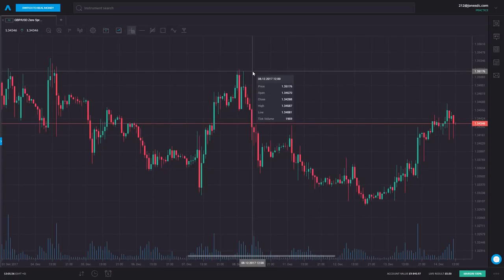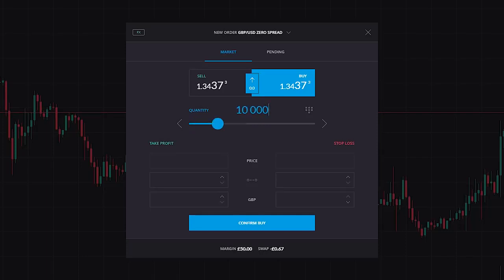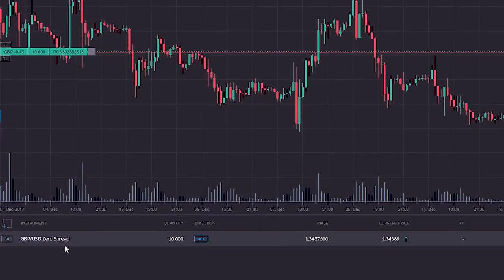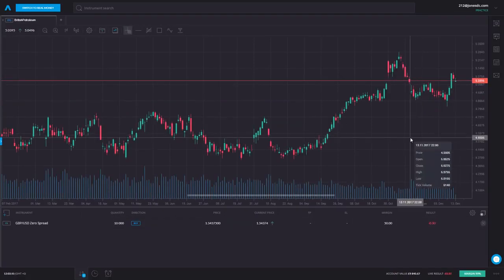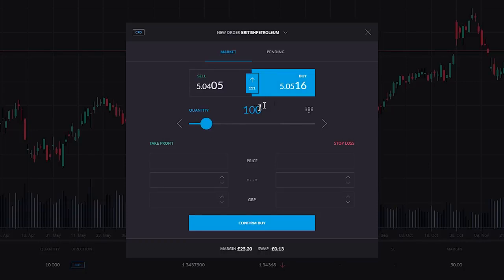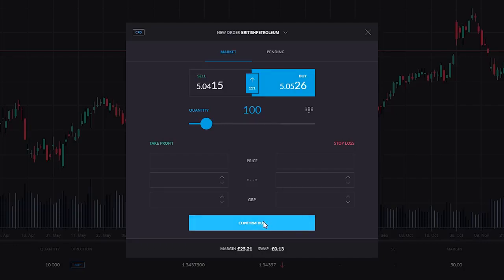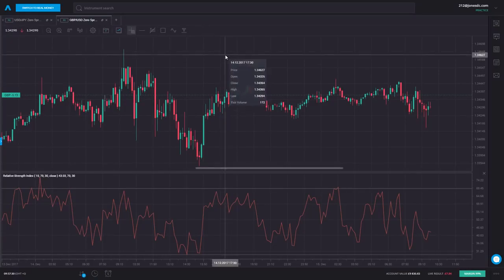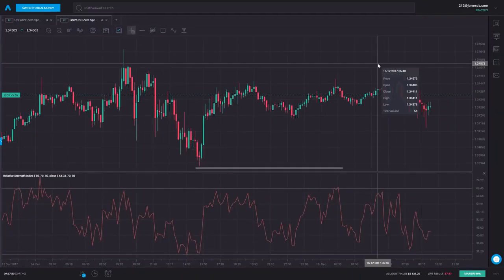Margin Trading Trading Terms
One trading jargon that you’ll hear very often is margin. It’s usually in terms like margin account, margin trading and even margin call. It seems a bit complex at first but after this video with trading expert David Jones it should be something quite easy to grasp.

David breaks it down to the basics once again and explains the meaning of the word as well as the scenarios in which it’s used. He makes several trades on the Trading 212 platform - one in Forex and one for a stock CFD - and points to the exact value of the margin as it changes once the trade has been opened.

He also shows traders something that they might overlook - the cost of holding a position over night if you are trading on margin, i.e. with money borrowed from the broker.

For those of you that like to have something written down, here’s the definition of margin trading - it means that an investor pays only a percentage of the value of the asset and borrows the rest from the broker. The latter acts as a lender and uses the deposit as a collateral on the loan. The margin itself is the amount in the account that the investor has put down and is usually displayed as a percentage.